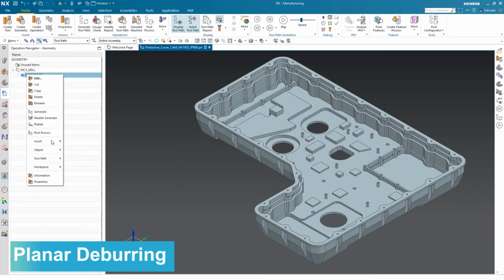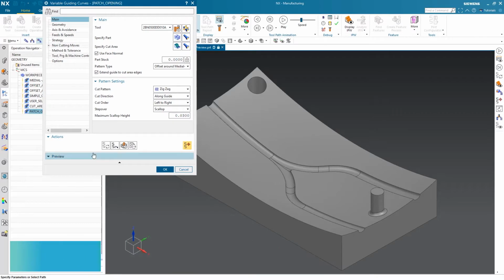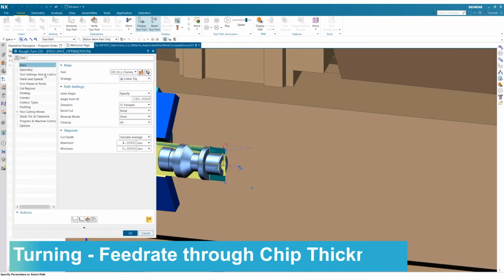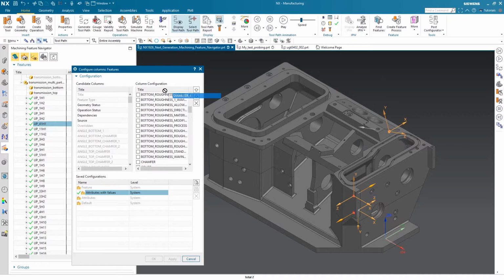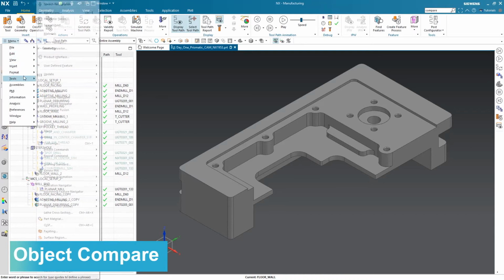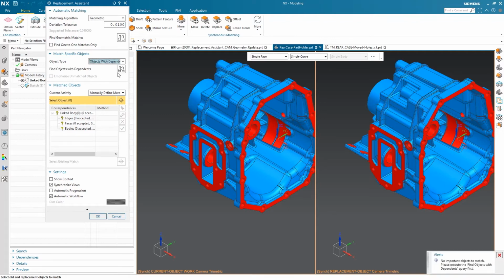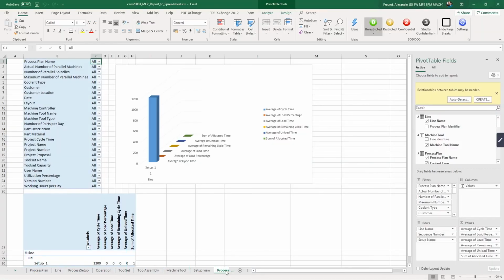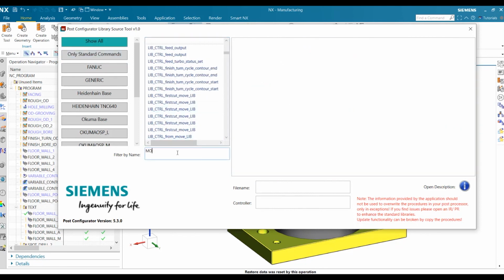What's New in NX CAM Software 2020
Explore What's New in NX CAM 2020

View this free on-demand session where we provide an inside look into some of the newest enhancements for the NX CAM December 2020 version. The 20-minute session delves into the following features: Create Solid Block & Cylinder by inheriting Design data, Automatically add PMI's to the Part and Blank Body, Graphical Machine Coordinate System Positioning, Application Specific Assembly Load Options, Mass edit, Planar Deburring, Adaptive Milling Region Multi-Threading, Planar Milling, Adaptive Cut Pattern, Turning, Feedrate From Chip Thickness, Turning - Optimized Cut patterns, Floor & Wall, Stock as Part Stock, Process Patterning, Guiding Curves and Pattern Preview.